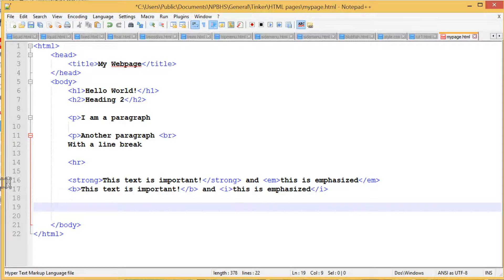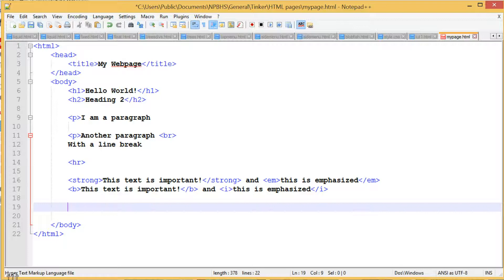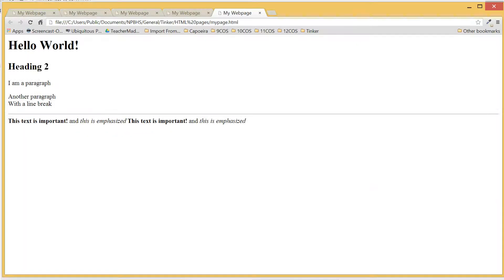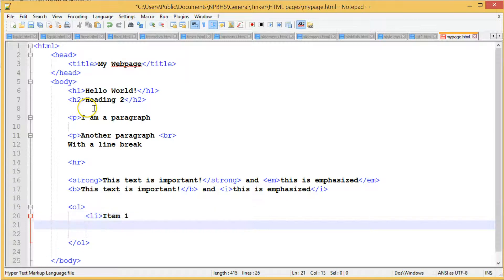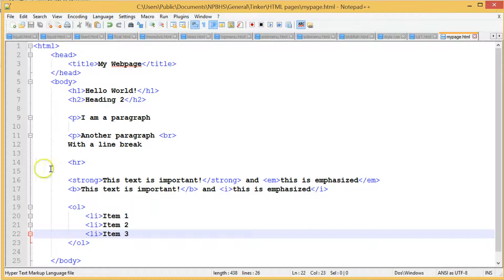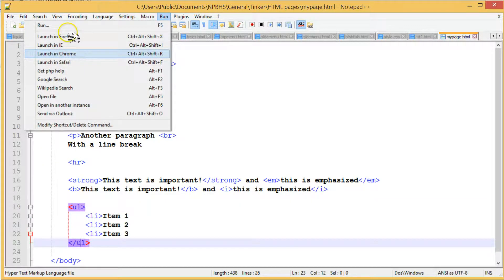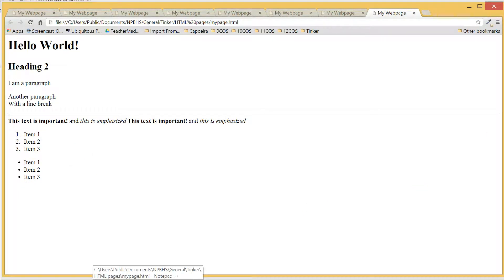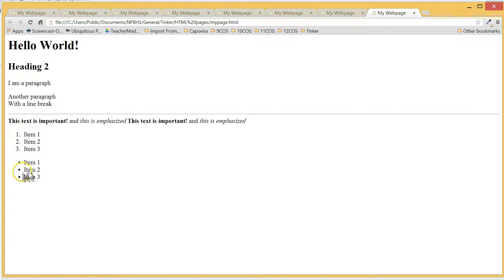HTML - Making lists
How to make ordered and unordered lists in HTML